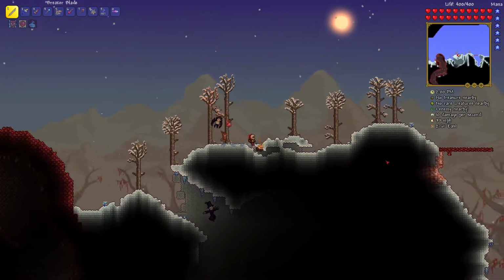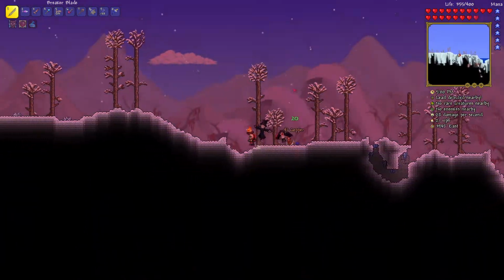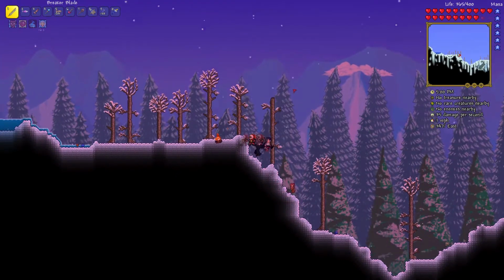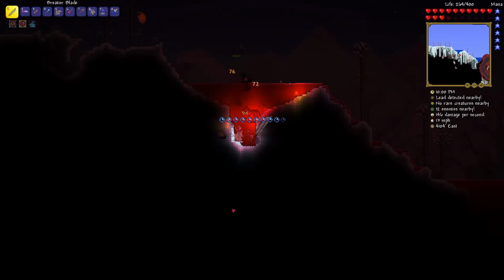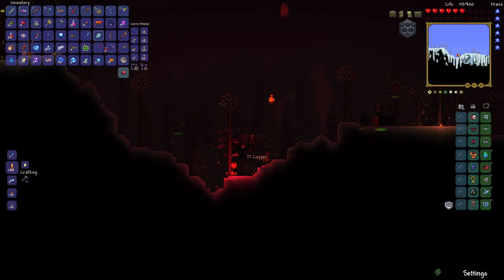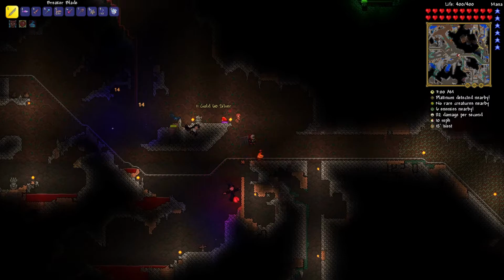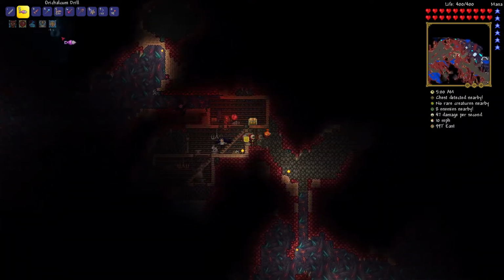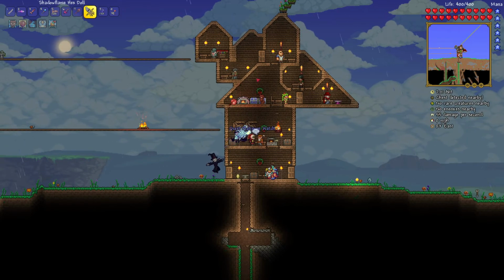The LEGENDARY CRYO KEY!!! (Terraria Calamity Mod #55)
In this video I play Terraria Calamity mod AGAIN, but we do the same thing as the last video. In this video we decide to try to make the Cryo Key, an object that has the ability to summon the unstoppable boss named Cryogen, who we are aiming to fight. This is really fun, as a Blood Moon assists us on our journey for some Essence of Eleum. We also need to get 50 Ice Blocks, and 3 Souls of Night and Light which I am not sure if we have. Will we craft the Cryo Key? What items will we aquire on our journey? Find out in the video!